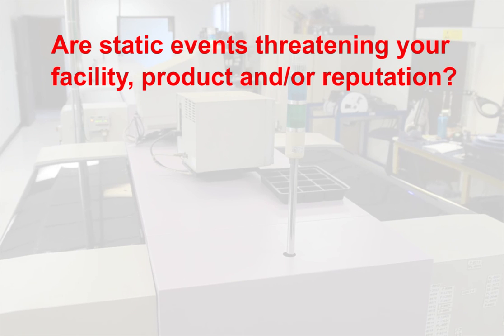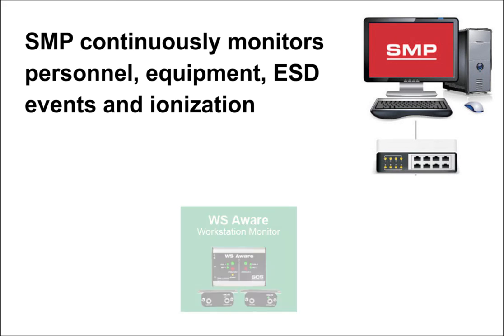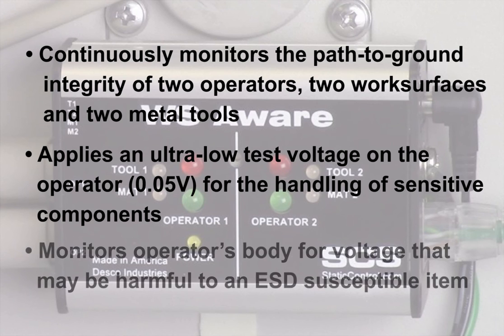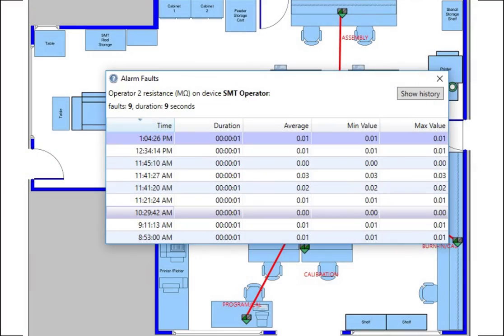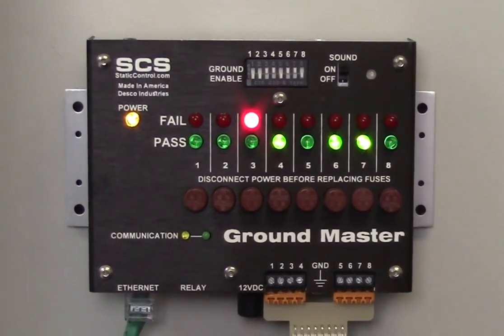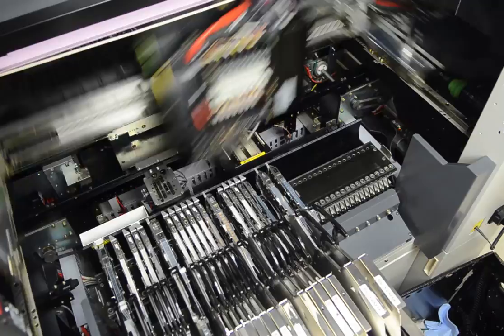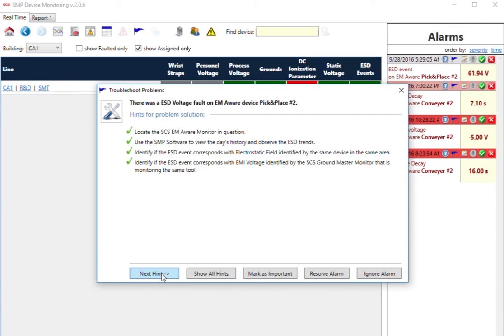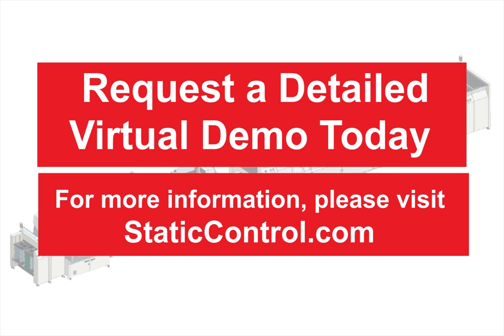SCS Static Management Program: Product Overview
SCS Static Management Program (SMP) continuously monitors your ESD process control system throughout all stages of manufacturing. Static Management Program (SMP) captures data from SCS workstation, equipment and ESD event continuous monitors and provides a real-time picture of critical manufacturing processes. All activity is stored into a database for on-going quality control purposes. Static Management Program (SMP) allows you to pinpoint areas of concern and prevent ESD events. Quantifiable data allows you to see trends, become more proactive and prove the efficiency of your ESD process control system.

SCS supports manufacturers in their efforts to make more dependable products, improve yields, increase automation and provide a measurable return on investment.

The four-part program consists of:
1. Facility Assessment
2. Hardware and Software Installation
3. Hardware and Software Training
4. Ongoing Technical Support